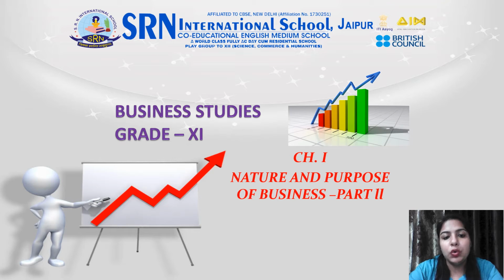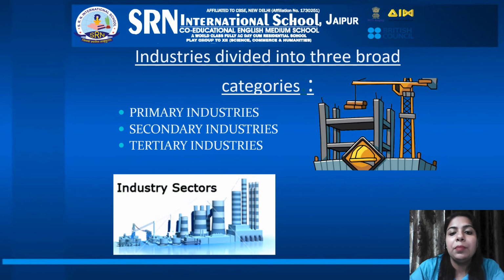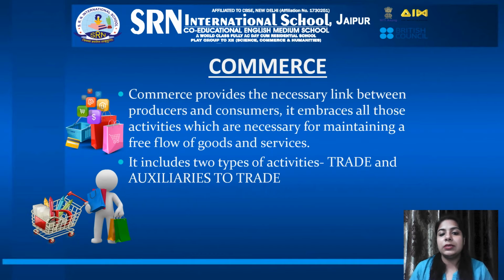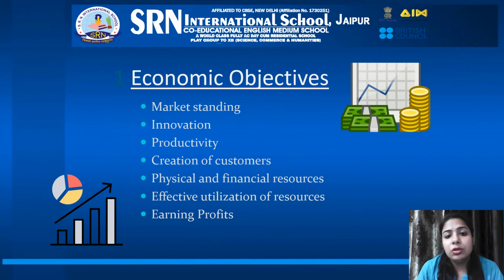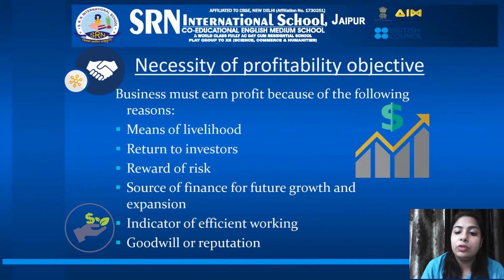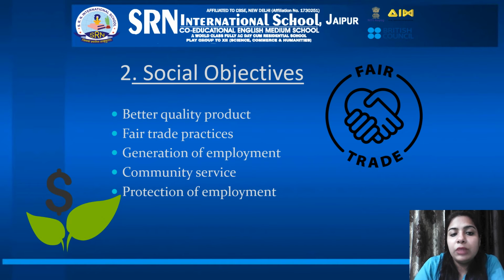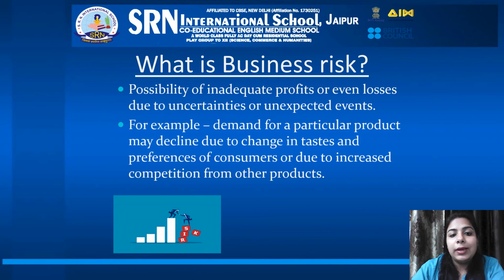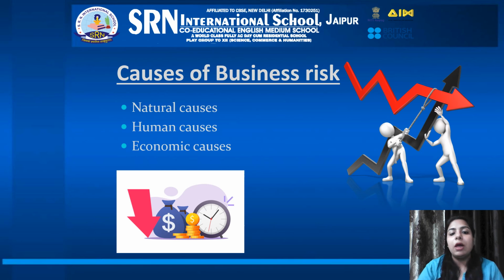CONCEPT OF BUSINESS (PART-2) |XI| SRN Subject Video -259|SRN International School, Jaipur, Raj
SRN Subject Video-259 for the students of Grade: XI on the topic: Concept of Business(Part 2) by Ms. Swati Gandhi ,Faculty of Commerce, SRN International School, Jaipur, Rajasthan.